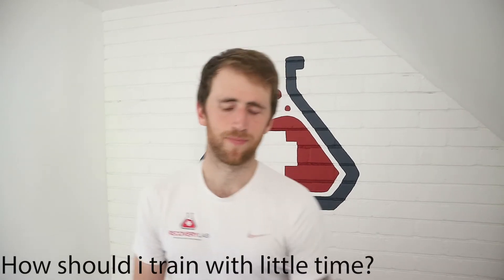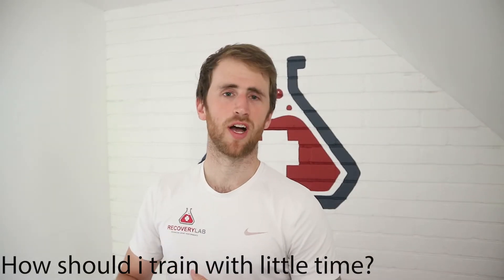Q&A - How can I train when I have such little time?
Welcome to the fourth video of our Q&A series. Here are your questions & our answers. We hope you enjoy these videos as much as we enjoyed making them!

If you have any questions, please use our discussion page on our YouTube channel OR use the comment section below. We'd LOVE to hear from you!

In this video you'll find out Head Coach Chris, if you would like to follow him on social media, his Instagram is